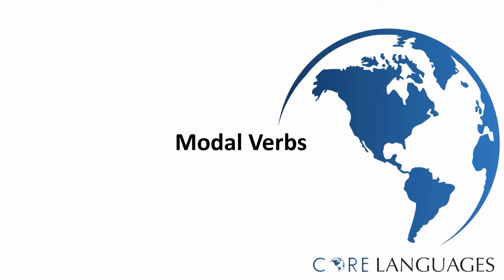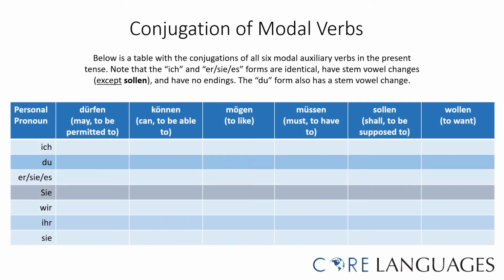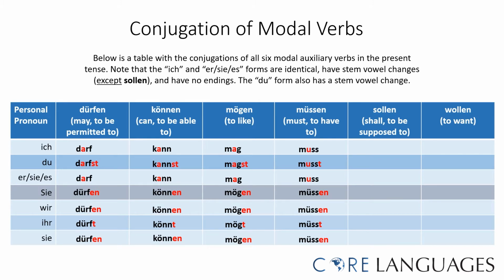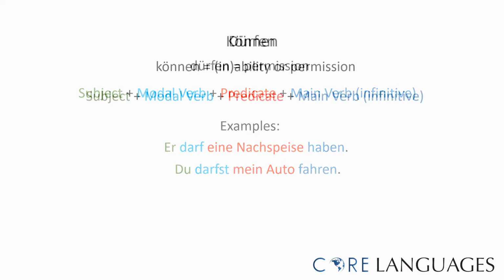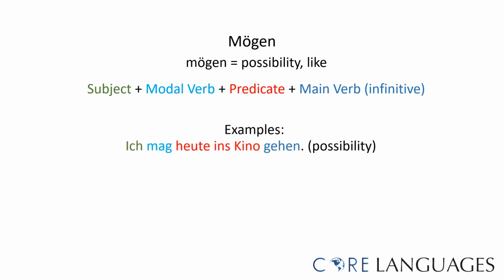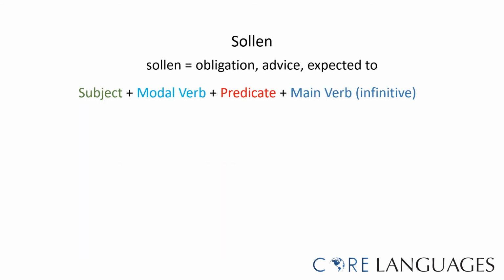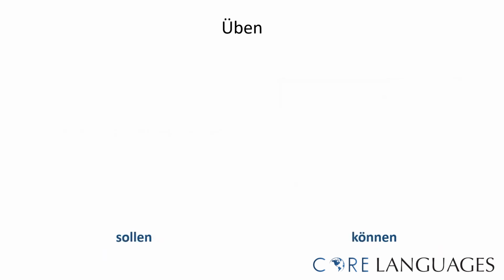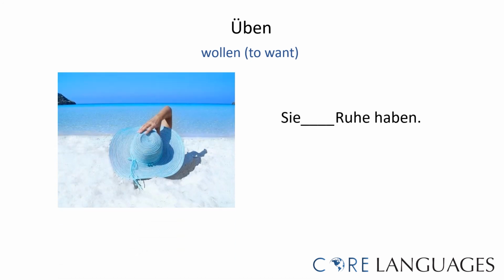German-Modal Verbs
Modal verbs are a special class of verbs. You will most likely always use and find them in company with another verb.
The six modal verbs in German are: dürfen, können, mögen, müssen, sollen, wollen.

Are you looking to learn more about this topic?